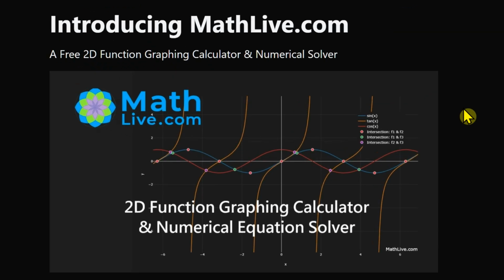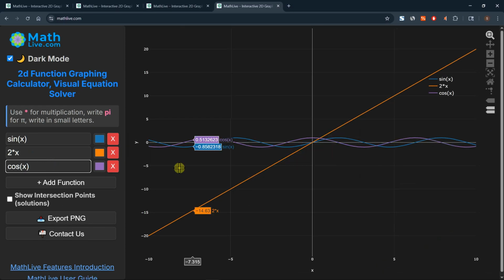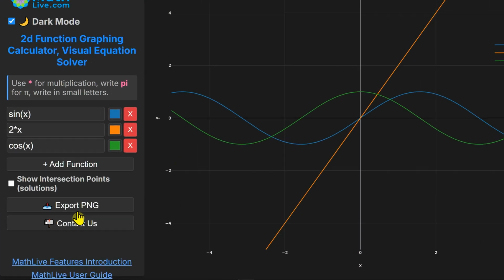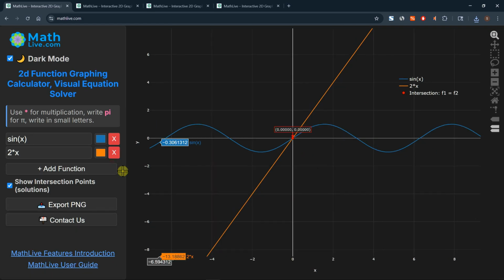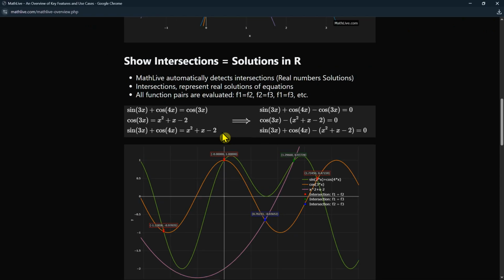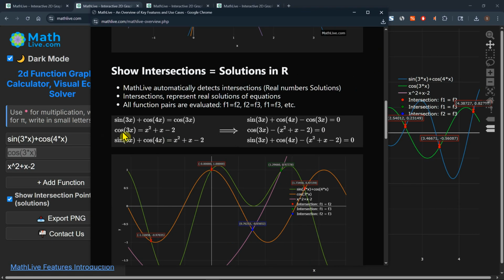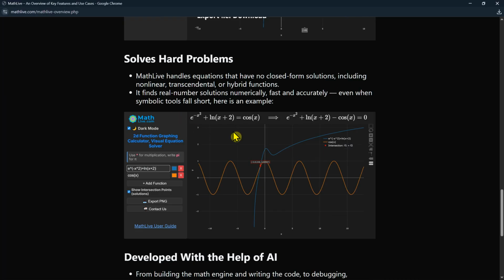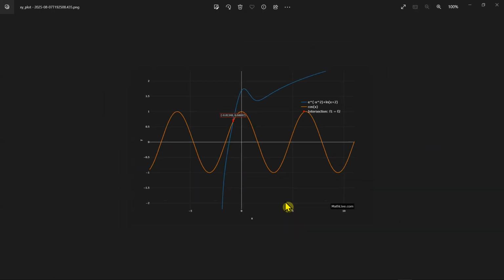Explore MathLive.com 1.0 – The Smart Way to Learn and Visualize Math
Welcome to MathLive.com, a free online graphing calculator for plotting multiple 2D math functions — and a powerful visual numerical equation solver. It’s simple, fast, and designed for students, teachers, engineers, physicists, and scientists.

On the left side, you can enter the functions you want to study or solve. Each function has a color box for customizing its color, and an 'X' button to remove it. A toggle switch at the top-right lets you switch between light and dark modes — great for reducing eye strain. I’ll continue using dark mode in this video since it’s more comfortable for me.

The vertical toolbar on the right allows you to interact with the graphing canvas: you can zoom, pan, reset the view, and view precise (x, y) coordinates by hovering your mouse.

By default, MathLive starts with sin(x) and x^2 plotted. You don’t even need to type “y =” — just enter the expression, and MathLive will graph it as soon as you finish typing.

Use your mouse scroll wheel to zoom in and out — and as you zoom out, more of the graph will automatically appear. The calculator keeps everything sharp and accurate as you explore.

Now here’s the powerful part: intersections. These represent solutions of two functions in the real number field ℝ. For example, MathLive shows exactly where y = sin(x) and y = cos(x) intersect.

Add a third or fourth function, and MathLive will automatically find all intersection combinations: f₁ = f₂, f₂ = f₃, f₃ = f₁, and so on. Each set of solutions is marked with distinct colored dots and labeled coordinates.

You can export your graph and intersection points to a PNG file using the “Export PNG” button — great for homework, reports, or presentations.

MathLive also handles tougher equations. Try plotting y = tan(x) with y = x — you'll instantly see where they intersect. These are real-number solutions, calculated using reliable numerical methods.

MathLive is designed for solving equations of the form y = f(x) or for finding intersections of multiple y = functions. It does not yet support implicit equations like x² + y² = 1, where both x and y appear together on one side. In other words, it’s made for function-based problems, not general equations of the form F(x, y) = 0.

But we’re working on it! Future updates will include support for circles, ellipses, and other implicit curves.

Currently, MathLive shows decimal approximations (e.g., π appears as 3.14), but a future update will display exact symbolic results, including values in terms of π .

And here’s something unique: your own computer is doing the math. The faster your machine, the more difficult equations you can solve — all in your browser.

So whether you're a student solving assignments, a teacher preparing lessons, an engineer analyzing equations, or a scientist exploring data — MathLive.com gives you real solutions, fast.

From building the mathematical engine and writing the code, to debugging, designing, and launching the full site — every part of MathLive.com came together in just 8 days.

I couldn’t have built this without the help of AI. From design to coding to graphing logic.
This project is proof that AI can multiply human productivity, enabling a solo developer to build in days what might otherwise take weeks or months. It’s not just a tool — it’s a powerful collaborator.